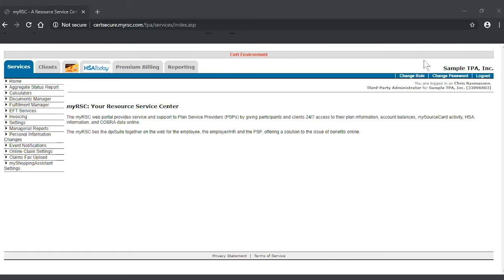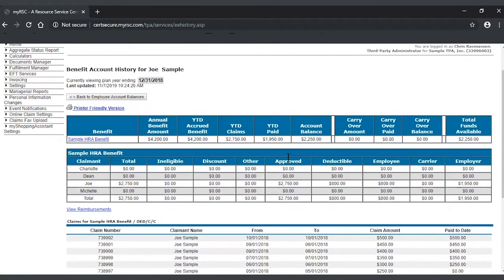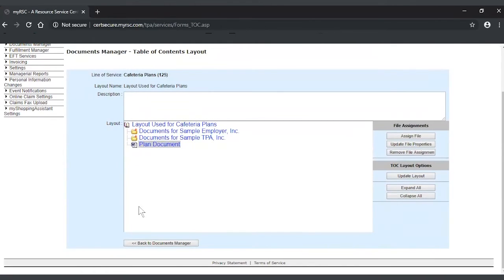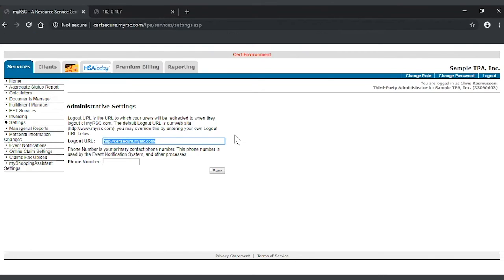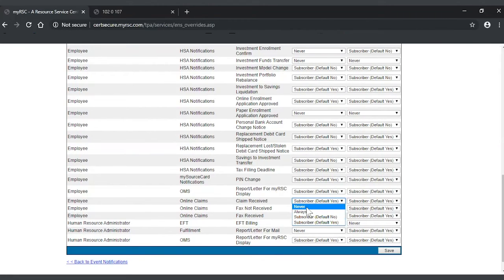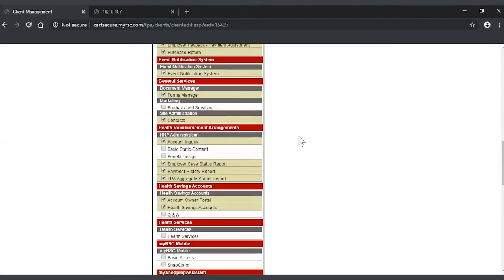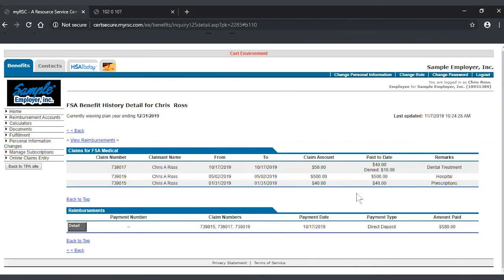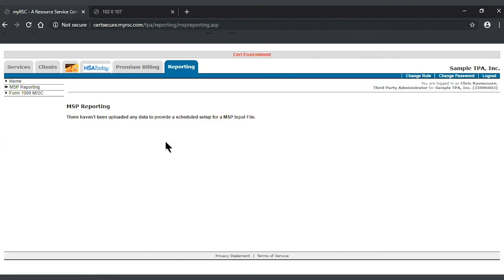MyRSC Walk Through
Get familiar with our online portal!